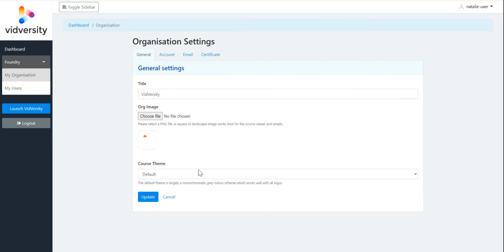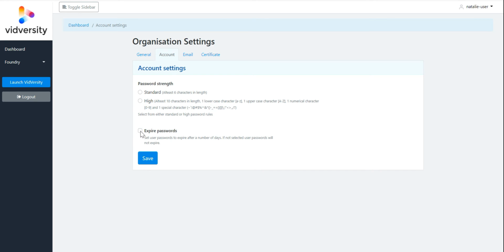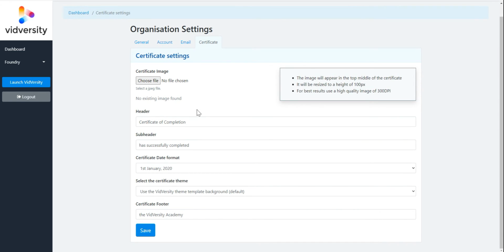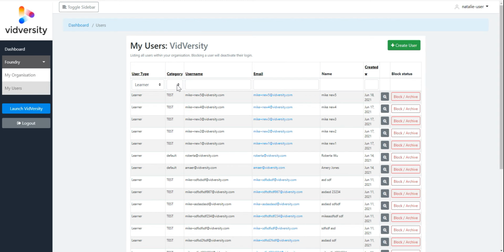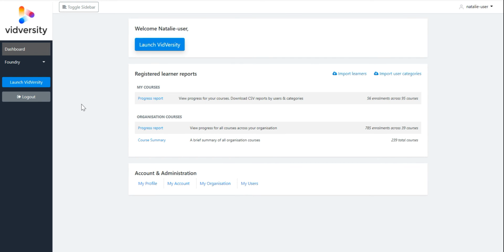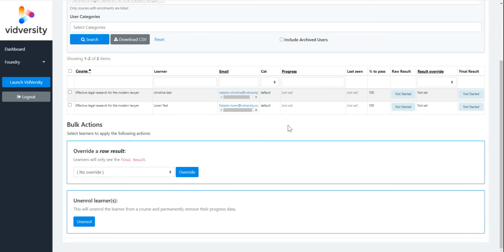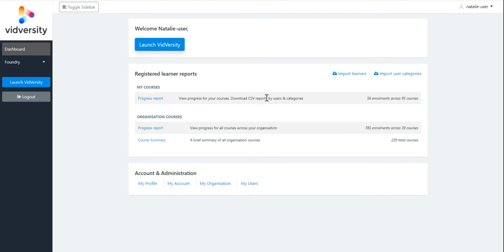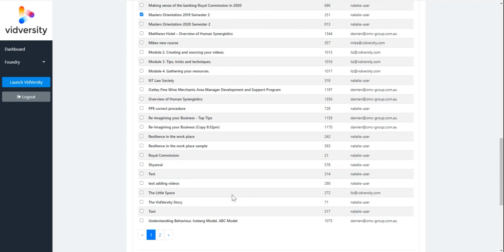Guide to VidVersity Admin Panel